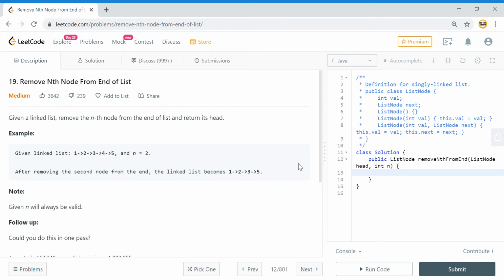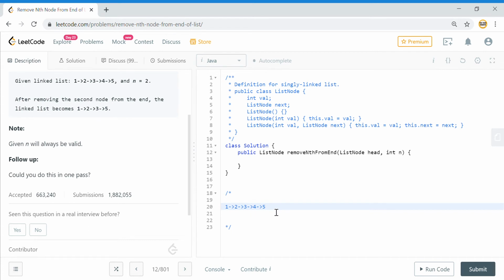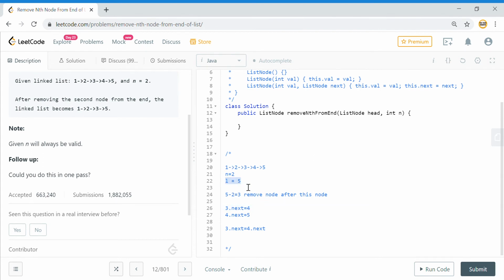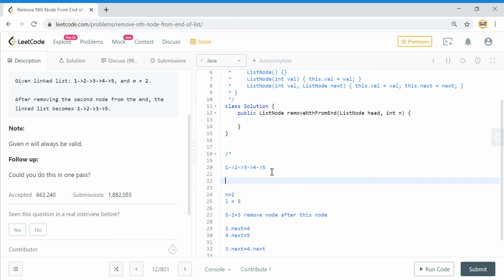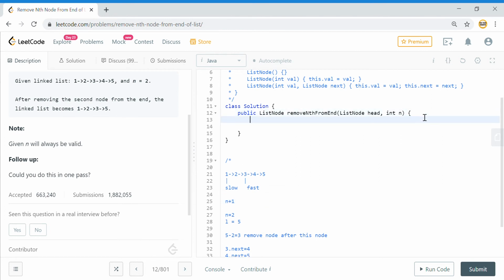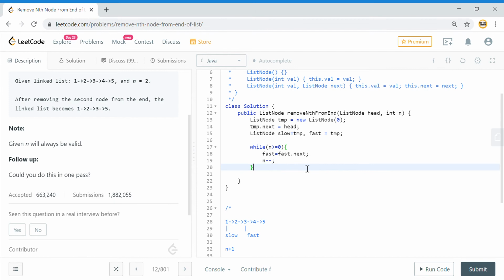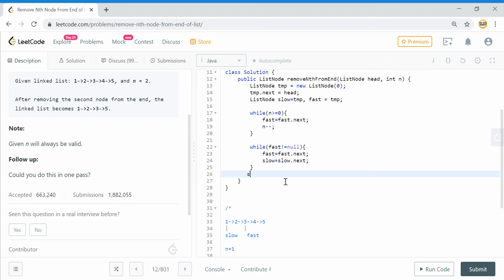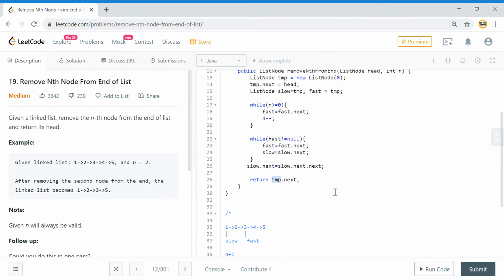Leetcode 19 | Remove Nth Node From End of List | Hare and Turtle | Fast and slow pointer Solution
Remove Nth Node From End of List  or delete Nth Node From End of List is one of the top question asked based on linked list.
In big tech companies, using this question interviewer wants to check if you can solve the problem in one pass or not.

In this video i have explained both the methods, where you can solve the problem with 2 pass and 1 pass.

based on 19. Remove Nth Node From End of List

Given a linked list, remove the n the node from the end of list and return its head.
Example:
Given linked list: 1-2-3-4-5, and n = 2.
After removing the second node from the end, the linked list becomes 1-2-3-5.

The idea is to use 2 pointers to get the nth location.

This channel is for all those Aspirant who wants to get into big Tech Company.
It will help you prepare for your interviews and learn core concepts.
I have started with problem solving of leetcode in parallel with tutorials on core data structures. I will add content on system design and microservices as well
Post comment if my videos has helped you